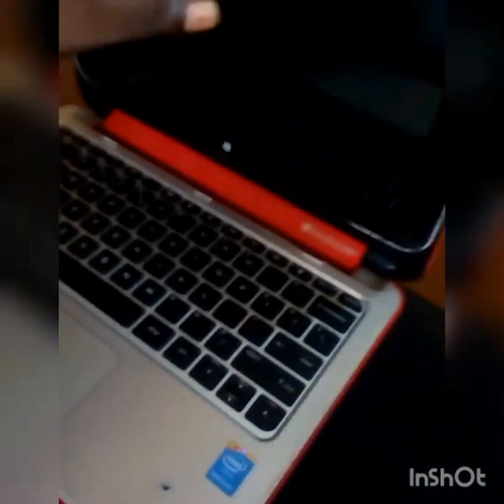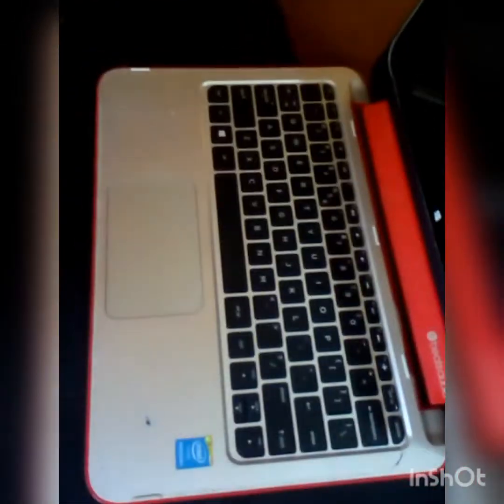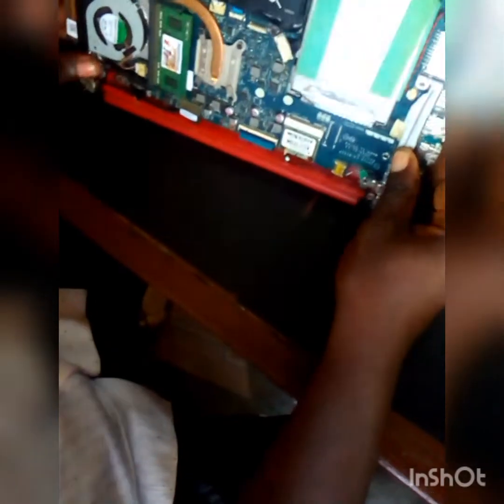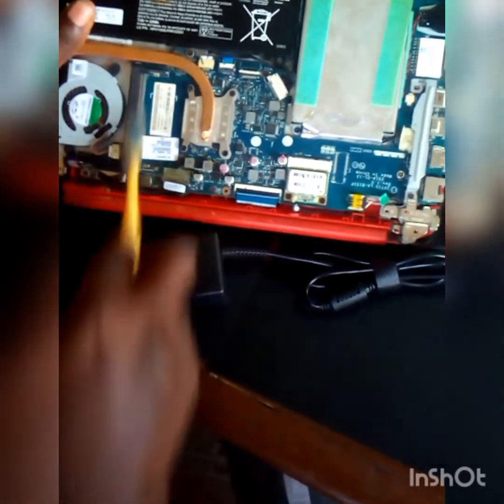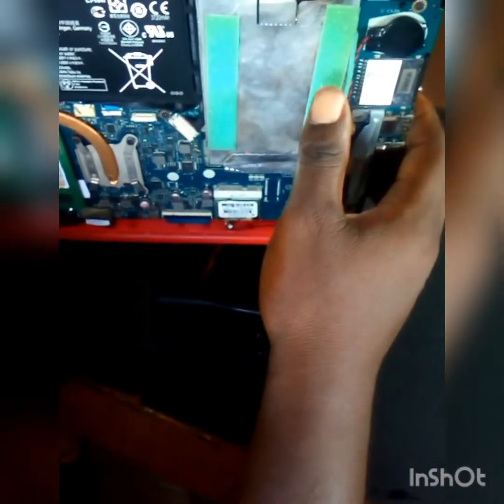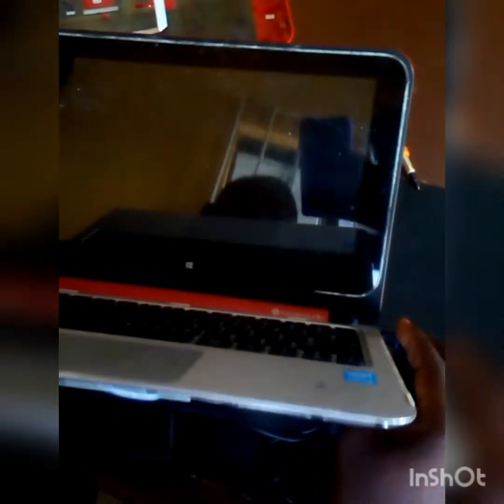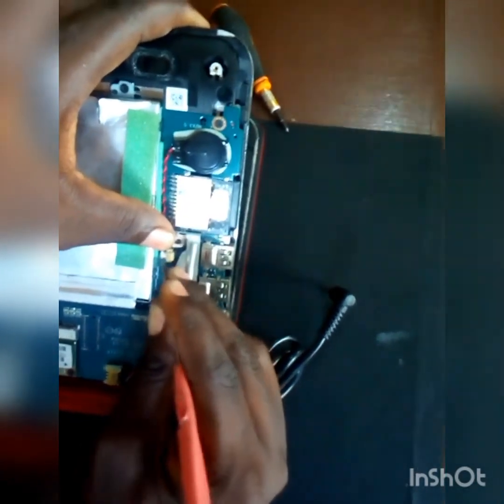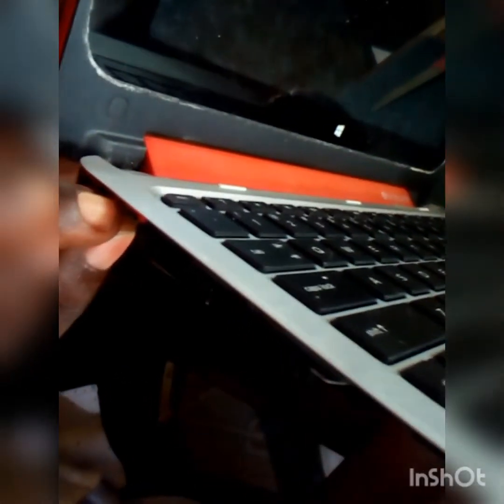Hp Stream Laptop Power On But No Image Display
The laptop turn on but didn't show images , let's fit it